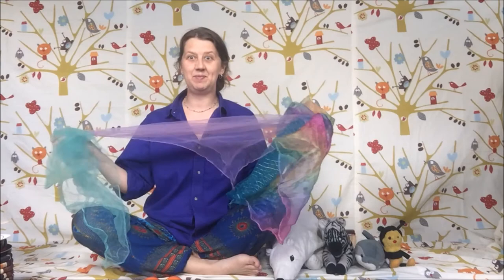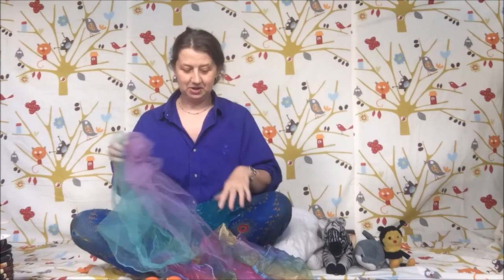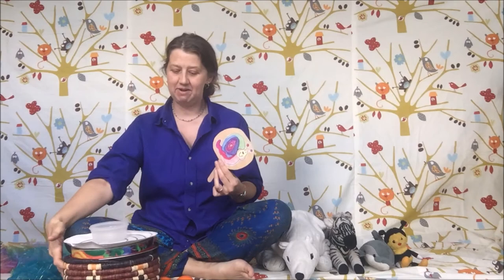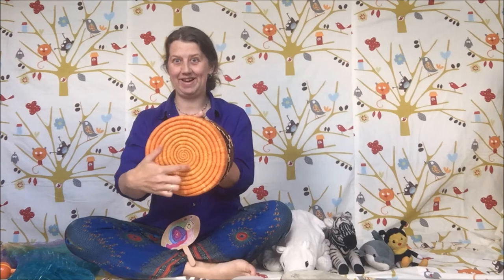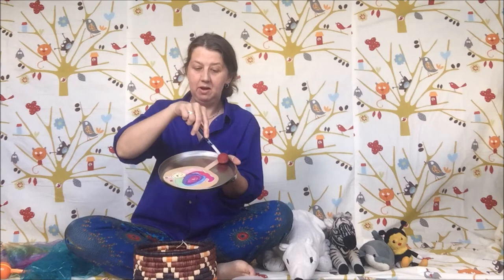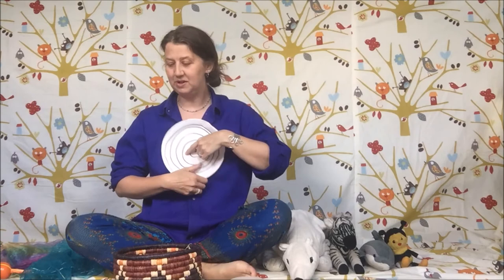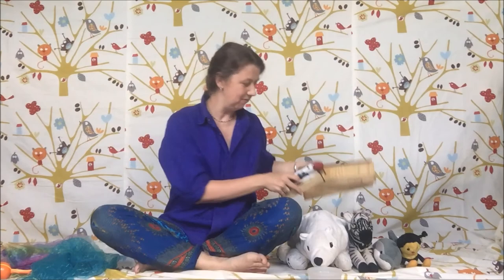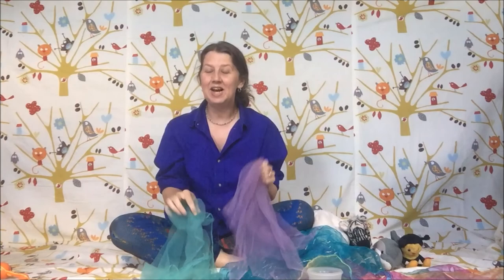Shared sounds 5. Snail.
Have you got some round and round things in your house? Or some spiral things maybe like a snail’s shell? You can draw a spiral round and round on a paper plate.  And you’ll need a scarf to paint circles in the air!  Have some shakey shakers ready too.

In collaboration with Note Weavers and funded by Youth Music.